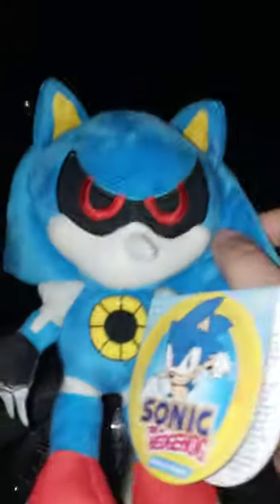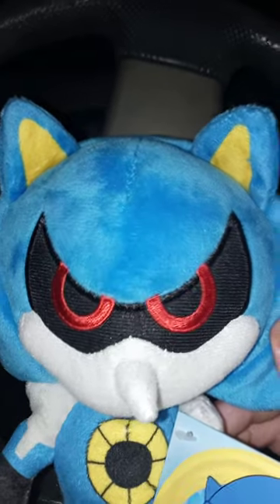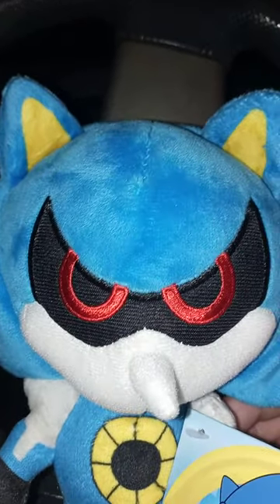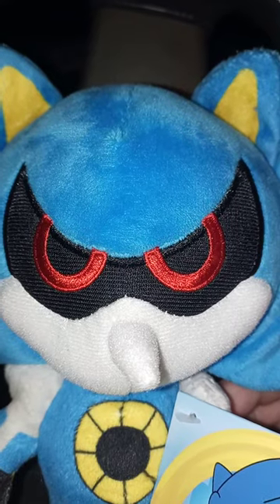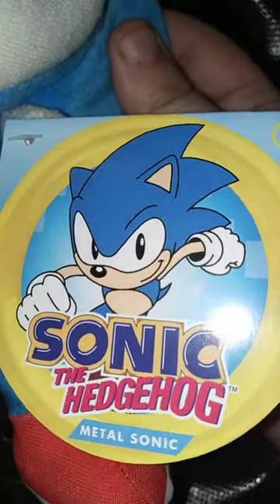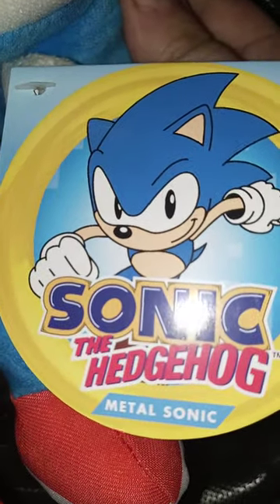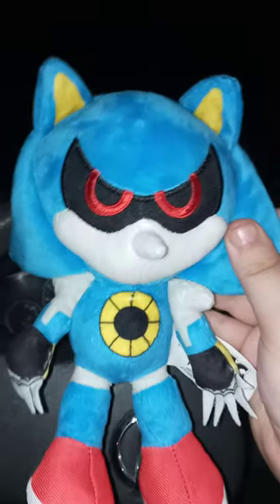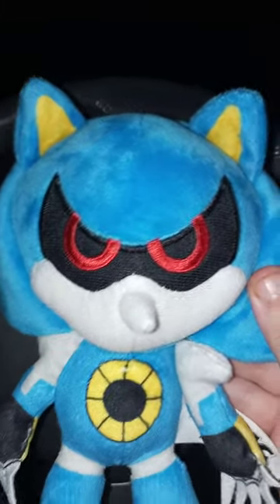Happy Monday And Jakks Pacific Sonic The Hedgehog Metal Sonic Plush Review